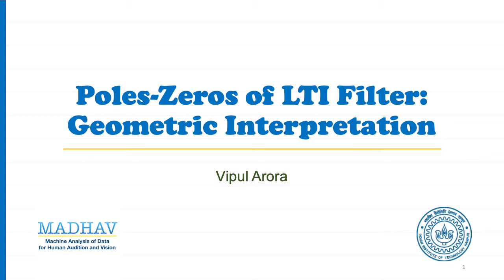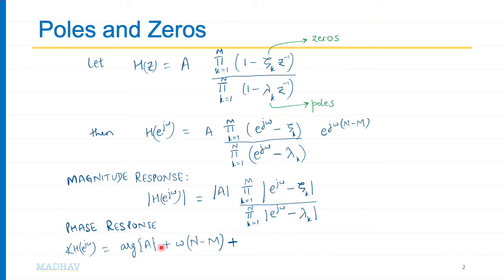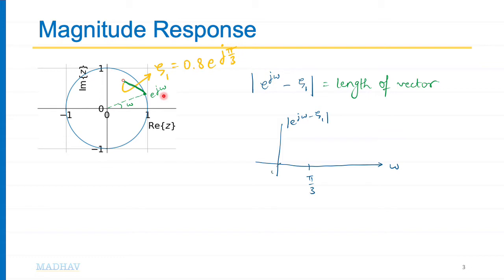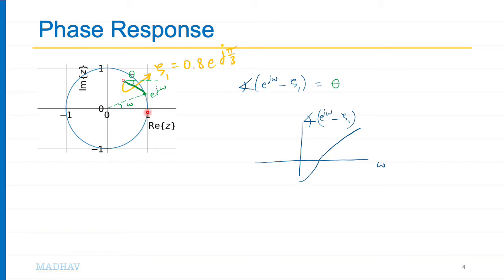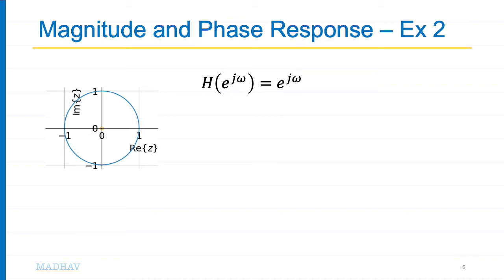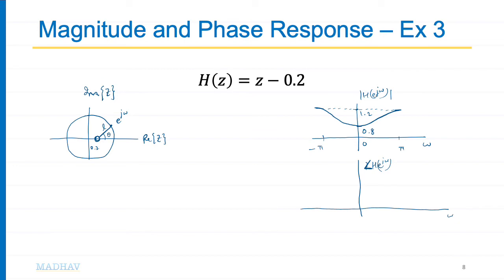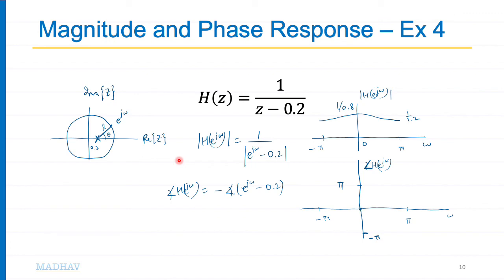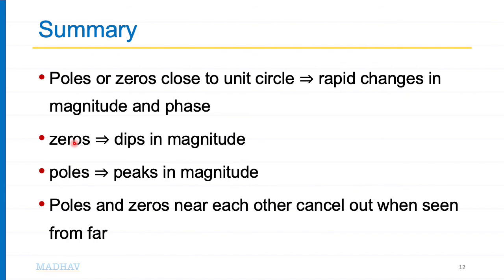EE301A: 08_4 Geometrical Interpretation of poles and zeros